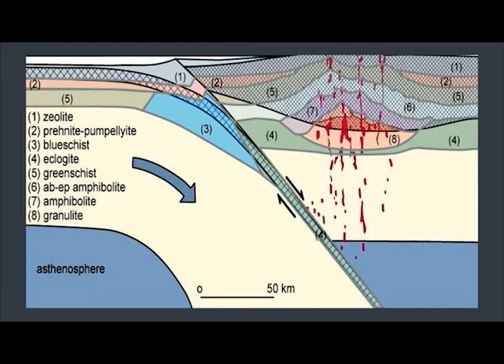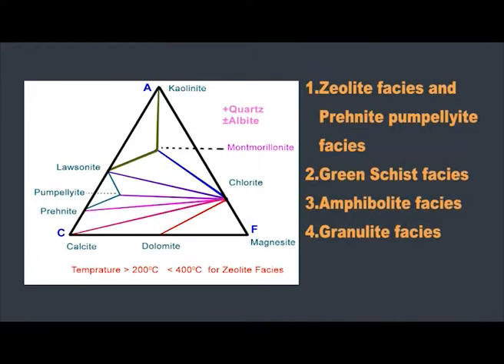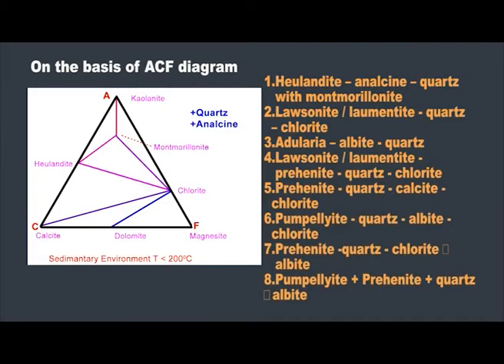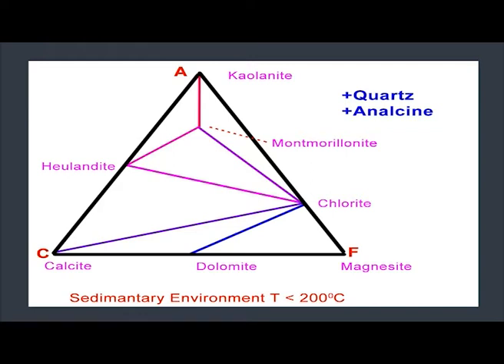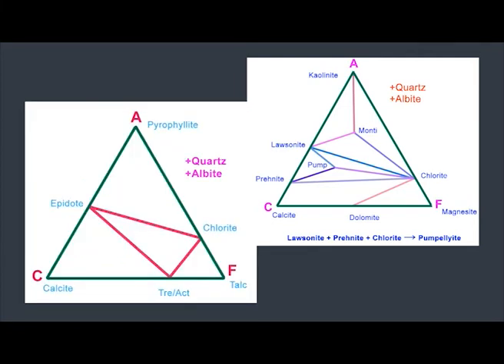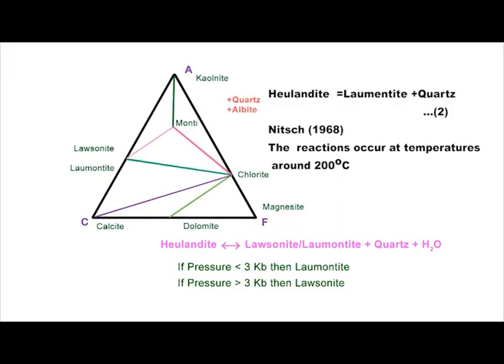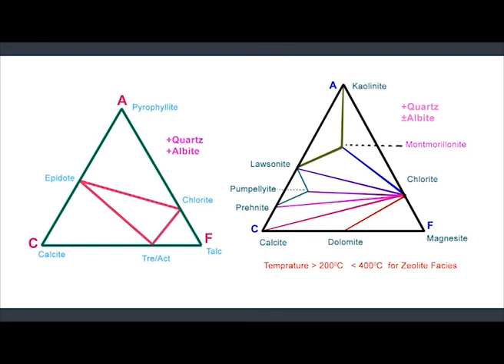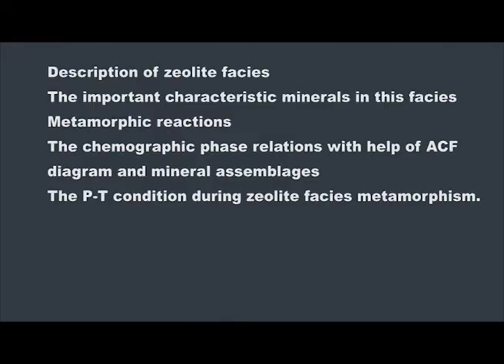Zeolite facies 1&2